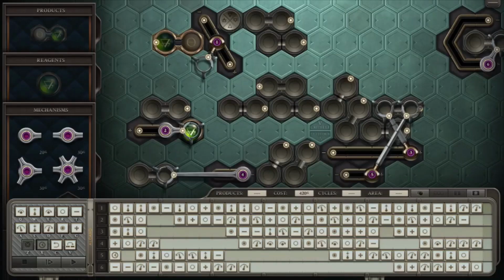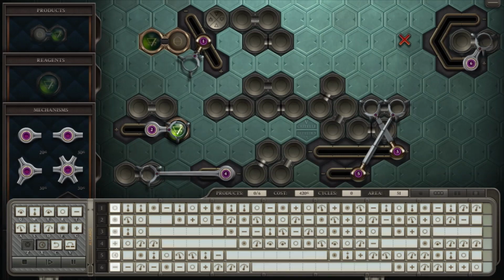Opus Magnum - the worst machine I could fit on one screen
Specifically to fit on one screen, all of the arms and glyphs have to be placed on the 8x15 play area visible at 1600x900 resolution without moving the screen or minimizing any of the trays.  The programming has to fit on the screen as well, so you can only use 6 arms, and each one has to have instructions only defined for cycles 1-29.

But once it gets going, things can move off screen.

Worst here is defined only in terms of cycle count on completion.  It has to complete, in theory.  Since the game is Turing complete, you can certainly implement some awful computable functions, but given the constraints I went for just barely worse than exponential.

I failed, because this is substantially worse than exponential!  Upon further analysis, the machine is performing tetration.  The Nth output takes at least 1.85 ^^ (7N+1) cycles to drop.